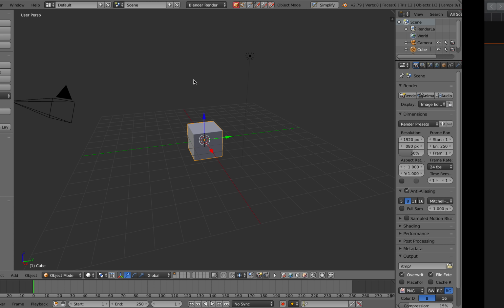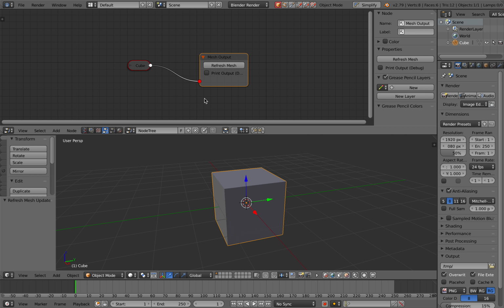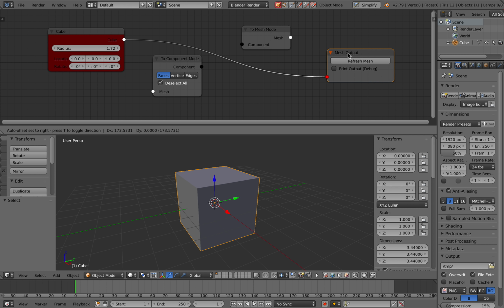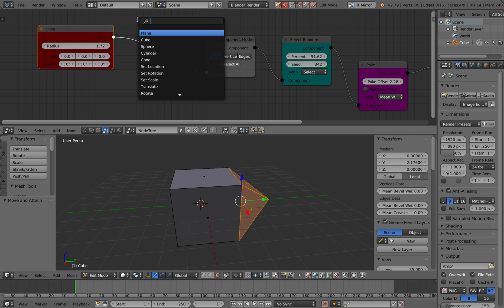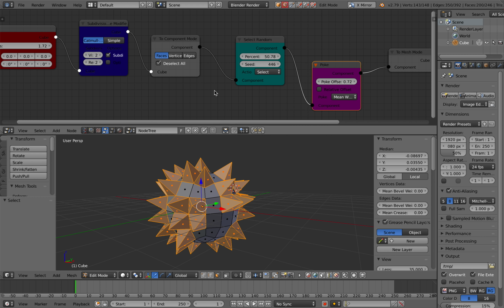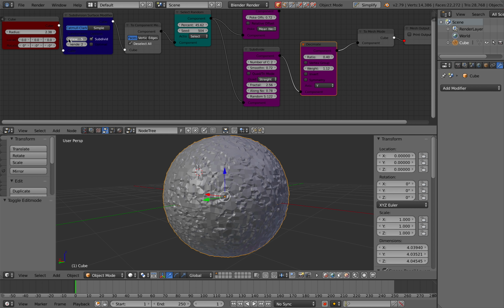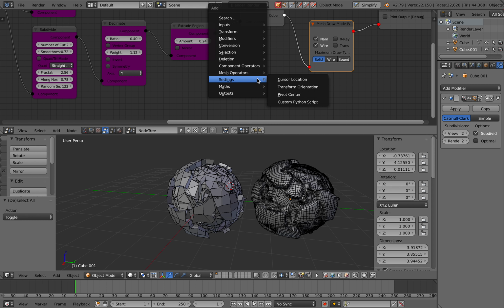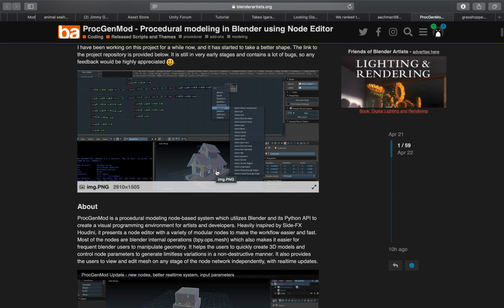LIVENODING 1153 / FIRST LOOK ProcGenMod Add-On by Punya Aachman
Today I spent a bit of time testing another nodes add-on for procedural modeling in Blender 3D by Punya Aachman.

The node system inspired by Houdini. So you are mostly be doing masking and selection while staying in Object mode, but then you can go into Components level using nodes and then continue on with the procedure like extrude, dissolve, etc. It is really powerful concept.

Supposedly this addon is more higher level than Sverchok addon. I tried it and indeed simpler to use for many modeling tasks!